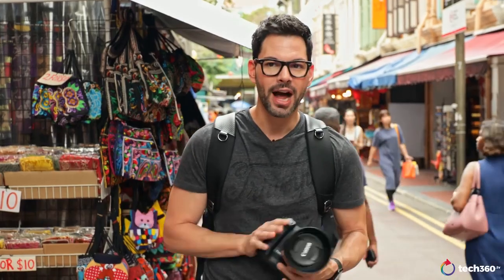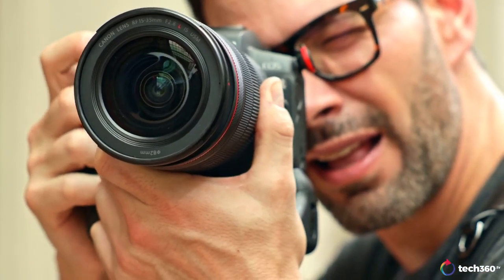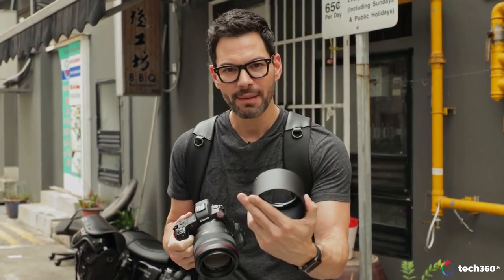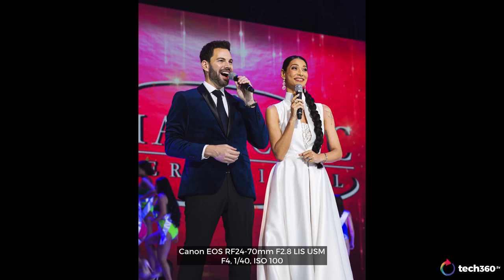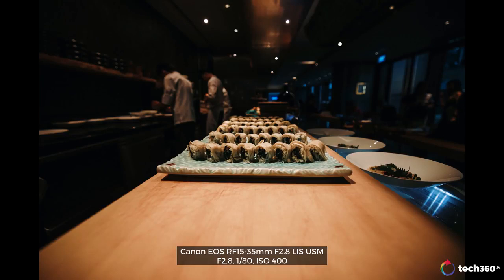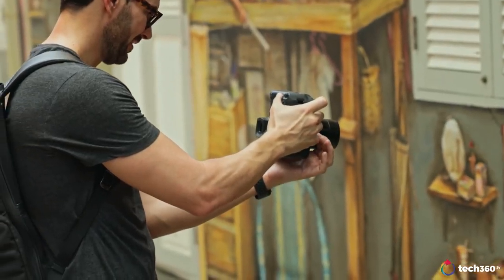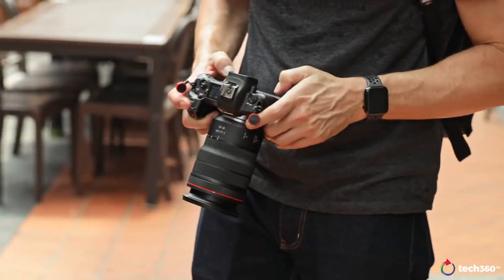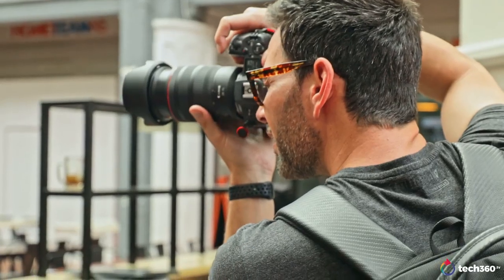Canon EOS R Mark II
30. 3 Megapixel Full frame CMOS Sensor and DIGIC 8 Image processor
Dual Pixel CMOS AF with 5, 655 manually selectable AF points
4K 30P with Canon log and 10 bit 4: 2: 2 HDMI output; Dust and Drip Resistant
Built in EVF with 3. 69 million dots, Vary Angle Touchscreen LCD and dot matrix LCD panel
Magnification Approx. 0.76 (with 50 millimeter lens at infinity 1 m 1)